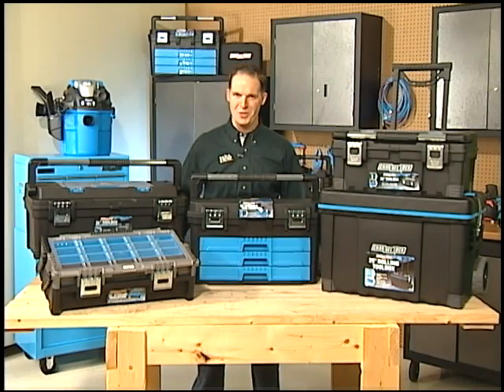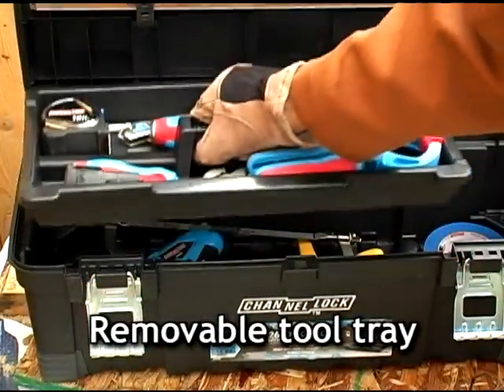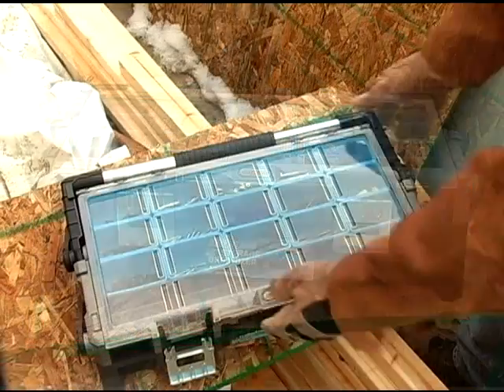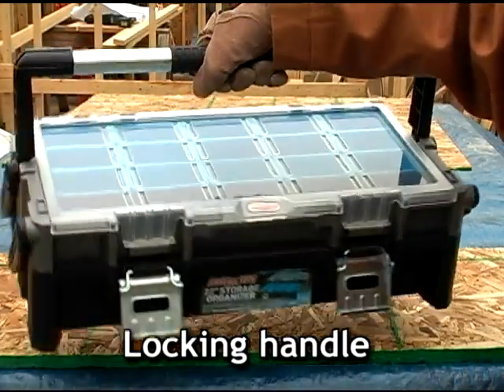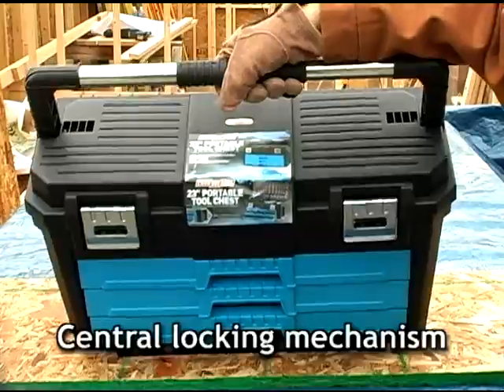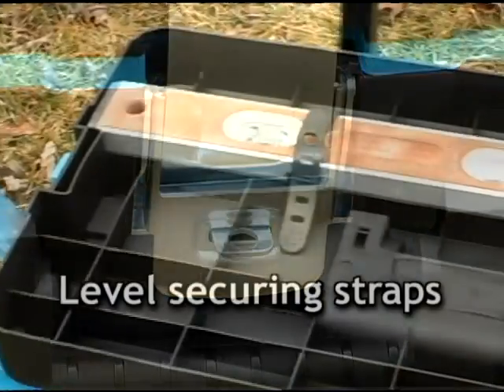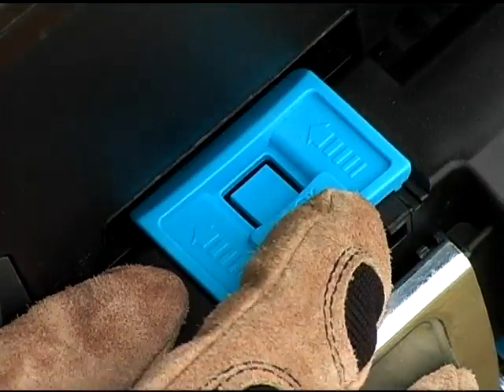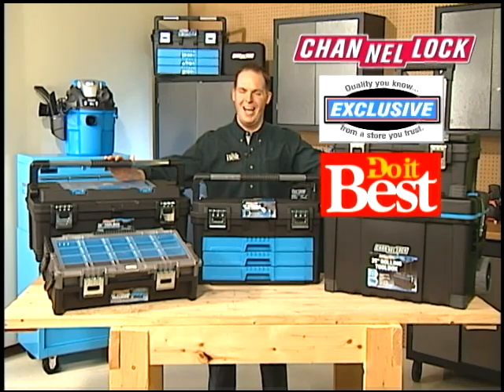Channellock Tool Boxes